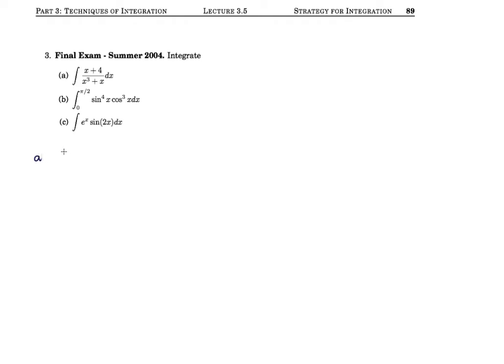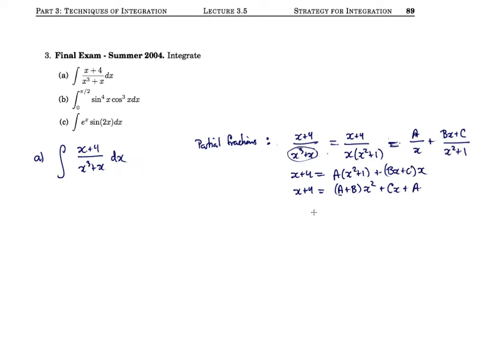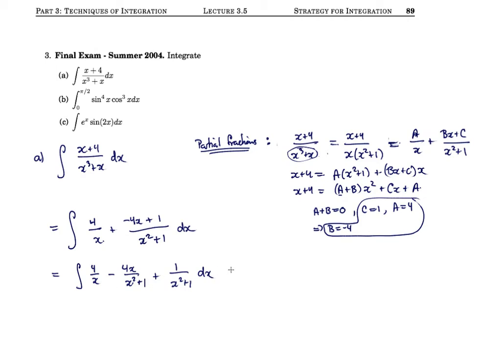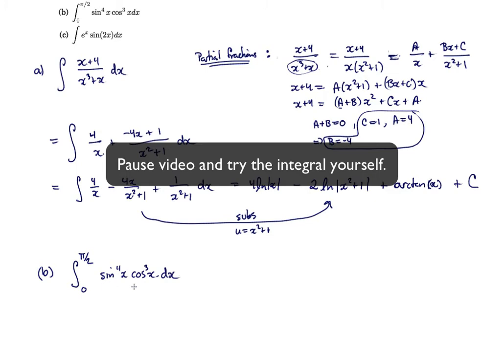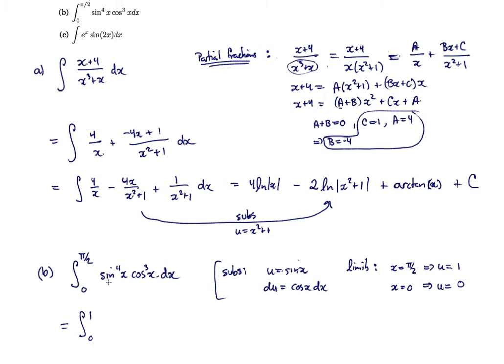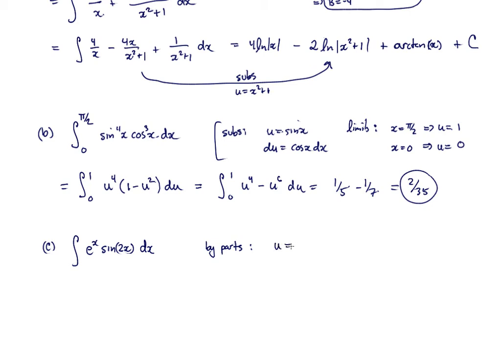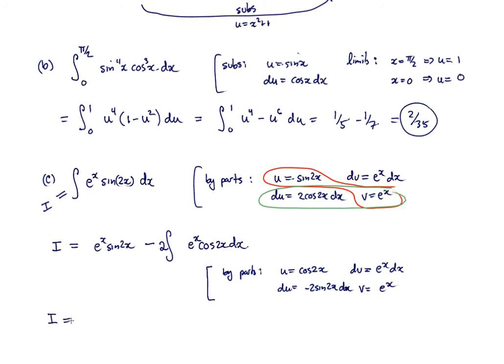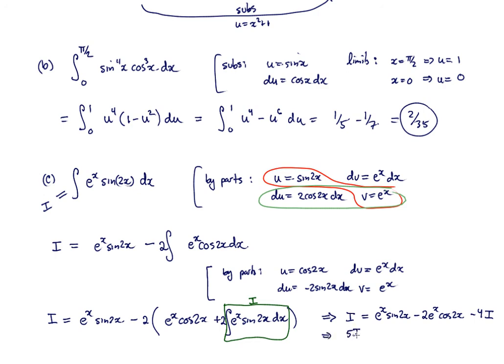Math152: Section 3.5 - item 3 in lecture notes